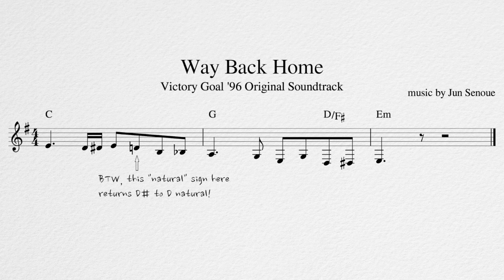Grammar in Music: Part 2 - Accidentals | Ongaku Concept: Video Game Music Theory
Song examples used:
"Way Back Home" from Victory Goal '96
"Luminous Sword" from Sword Art Online